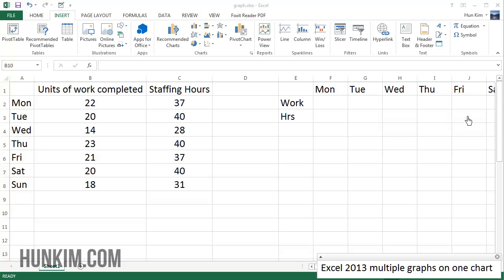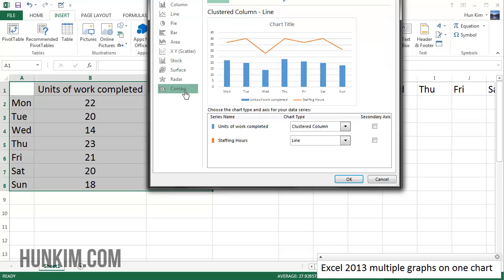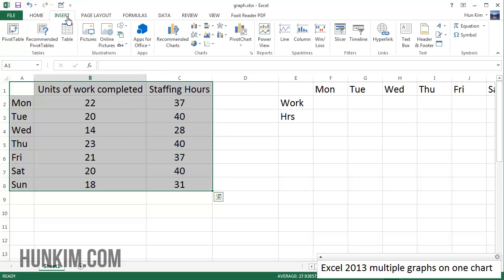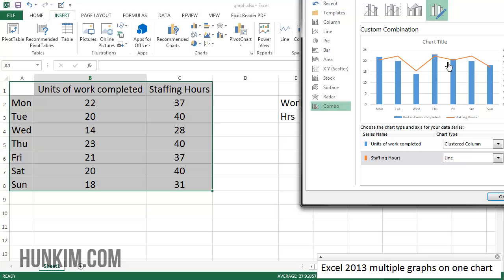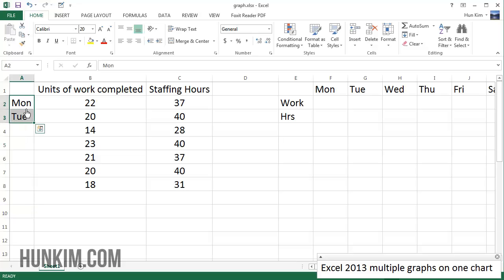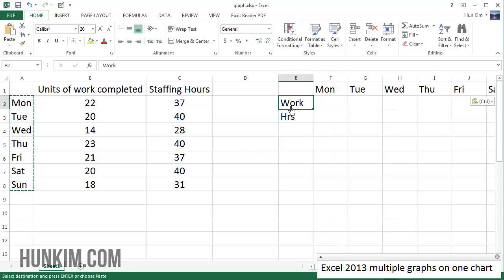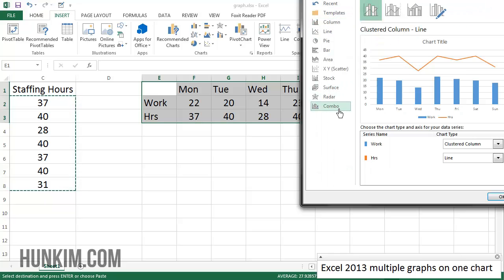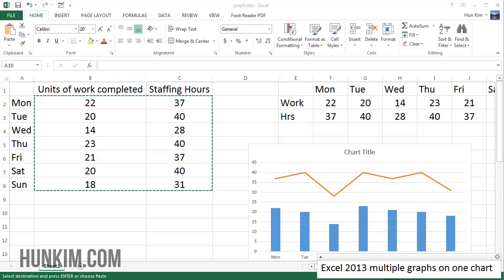Excel 2013 Tutorial - multiple graphs on one chart